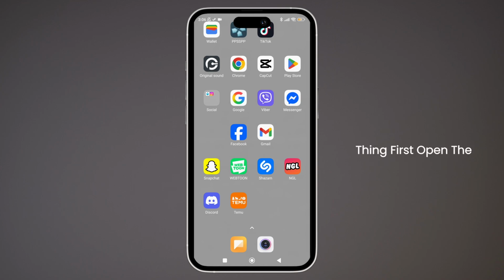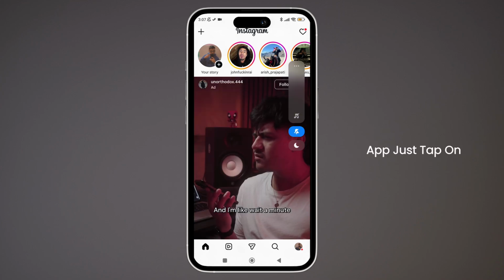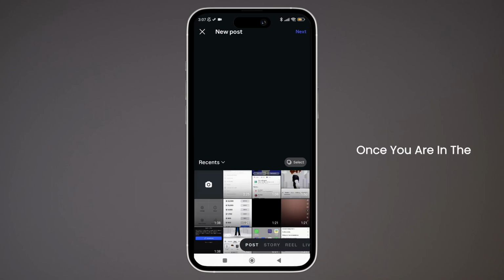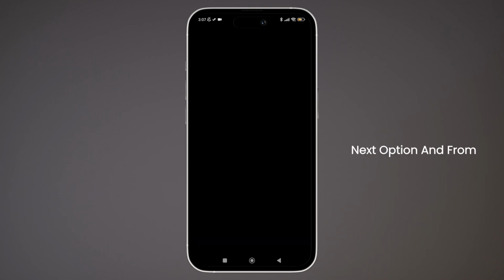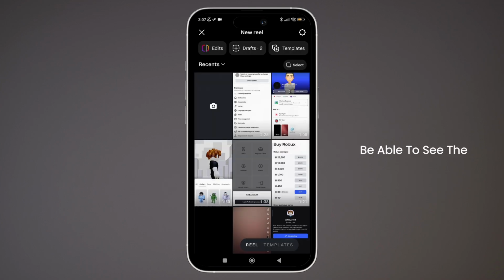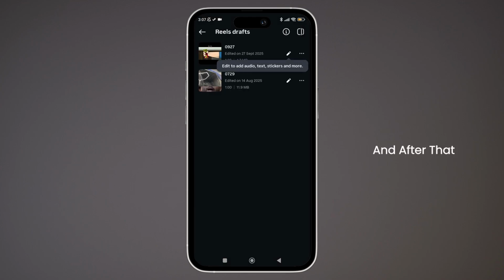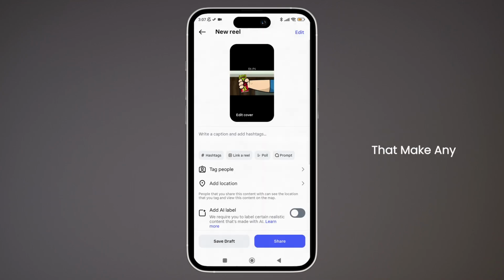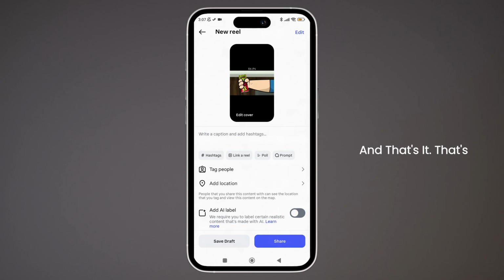How To Find Drafts On Instagram 2026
Looking for your saved drafts on Instagram but can’t find them? 📱✨ This step-by-step 2026 guide will show you exactly how to find drafts on Instagram so you never lose your saved posts, reels, or stories again!

What You’ll Learn in This Video:
✅ How to find post drafts on Instagram
✅ Where to locate reel drafts and story drafts
✅ Why your drafts might be missing (and how to fix it)
✅ Tips to manage and organize your Instagram drafts efficiently

Whether you’re a content creator or casual user, this tutorial will help you quickly access and manage your saved drafts inside Instagram.

📌 Chapters:
⏱ 0:00 - Introduction
⏱ 0:10 - How To Find Drafts On Instagram (Step by Step)